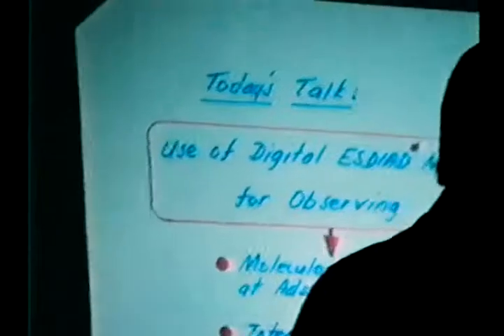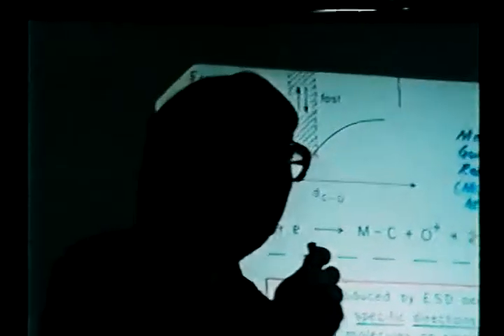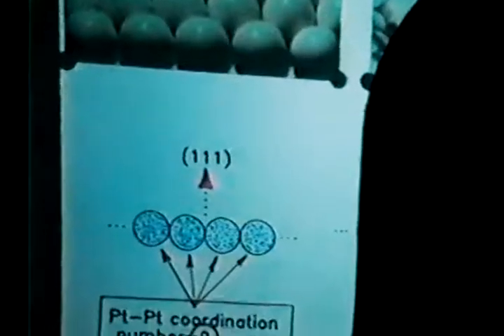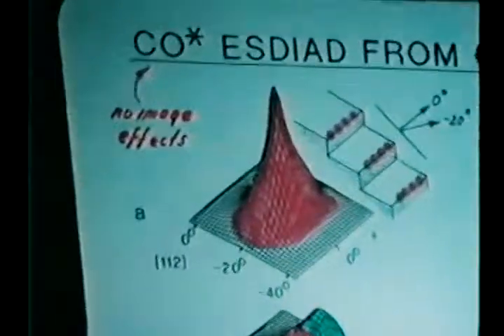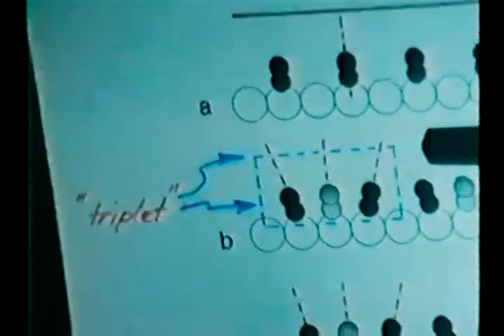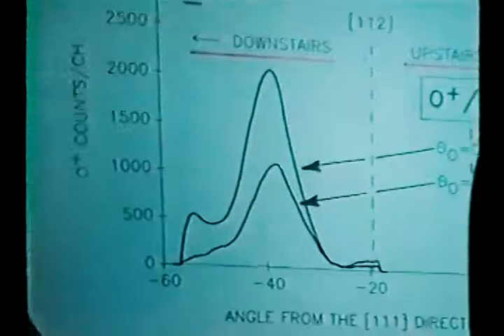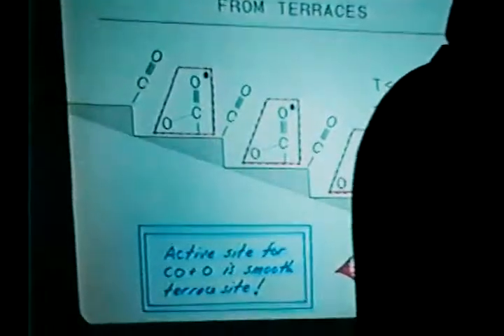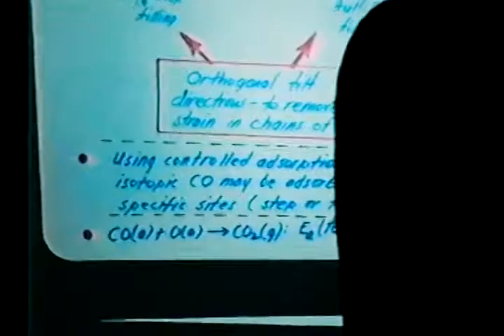J.T. (John) Yates: structure of single crystal surfaces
structure of single crystal  surfaces